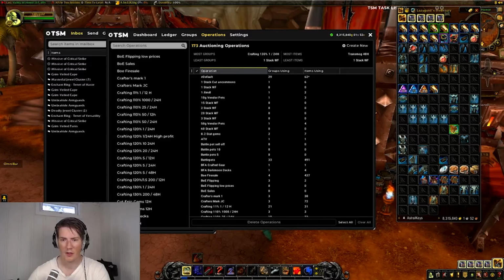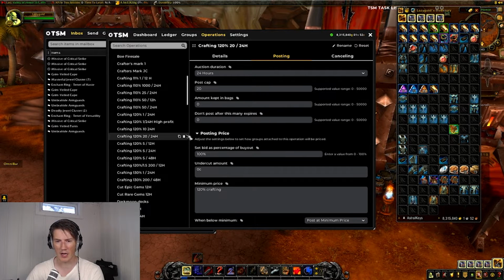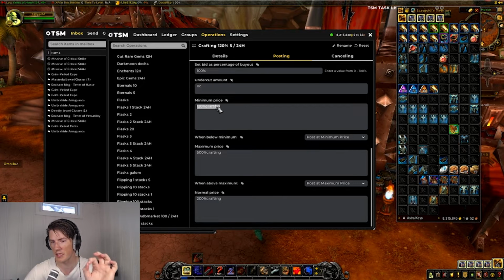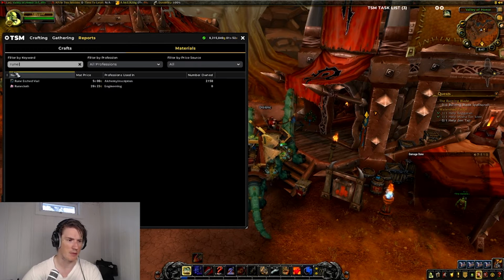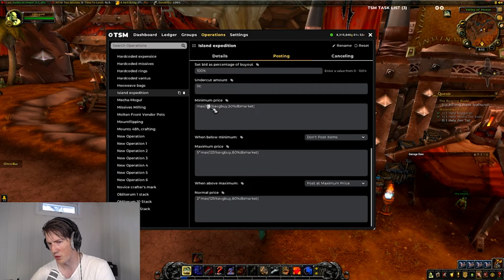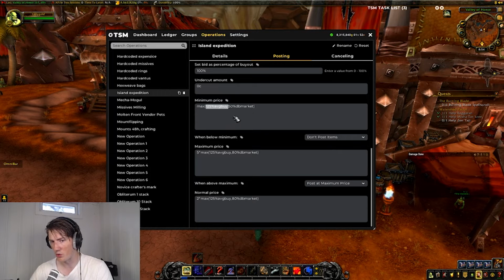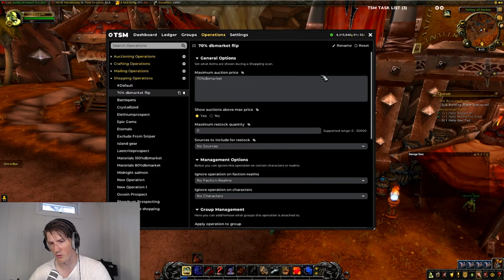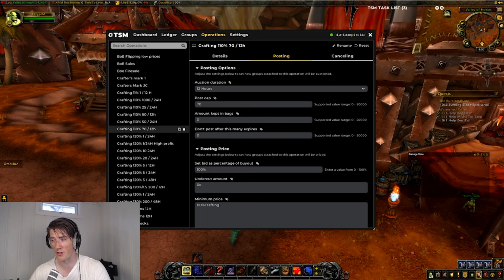The only two TSM operations you need! - Tradeskillmaster Tips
Let's look at the two basic Tradeskillmaster operations I use that will cover 90% of the items you will want to sell!